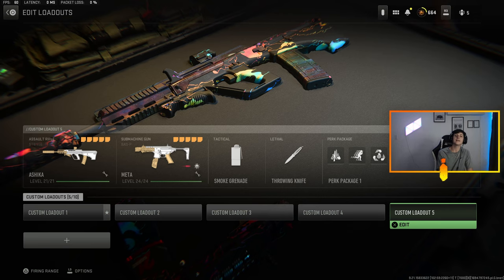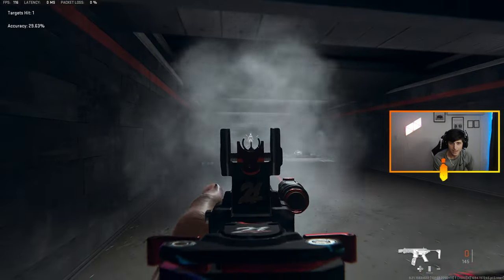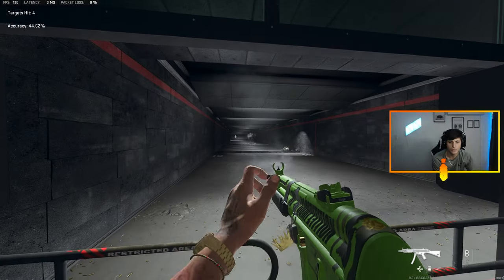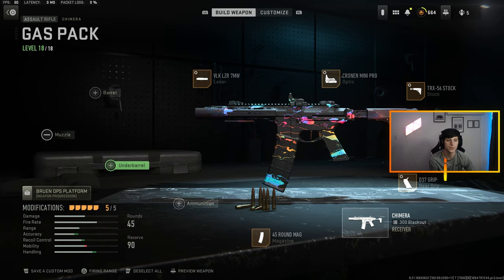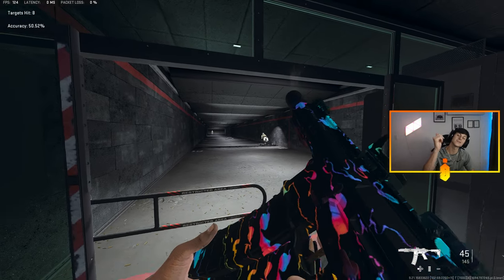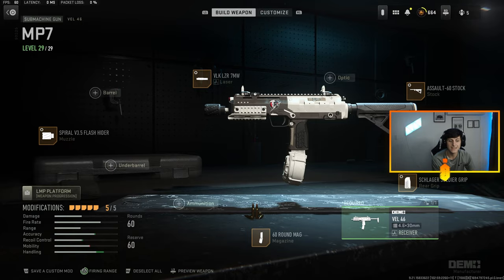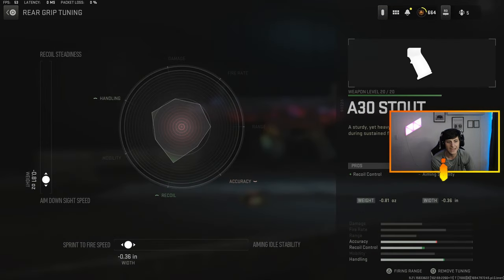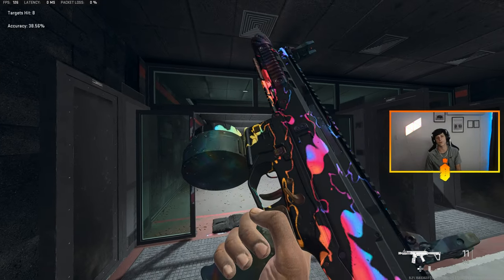new TOP 5 BEST SMG in WARZONE 2 SEASON 5 RELOADED!